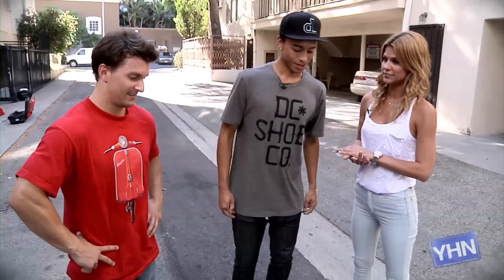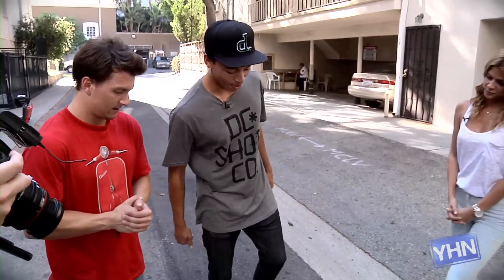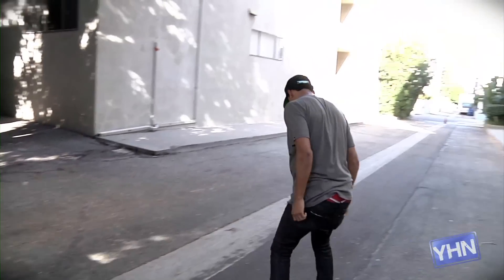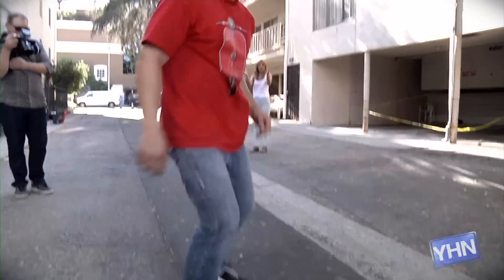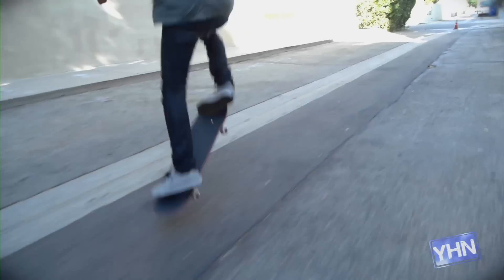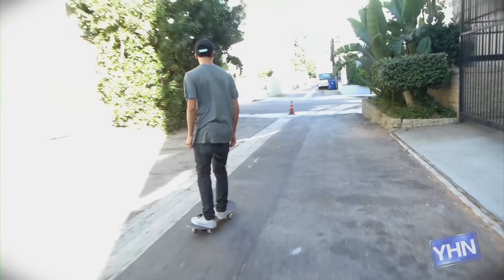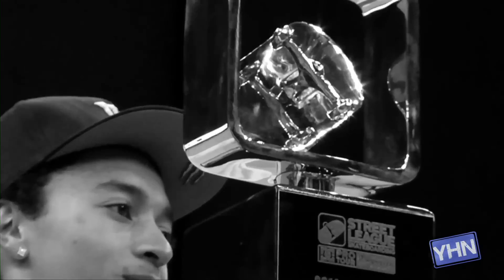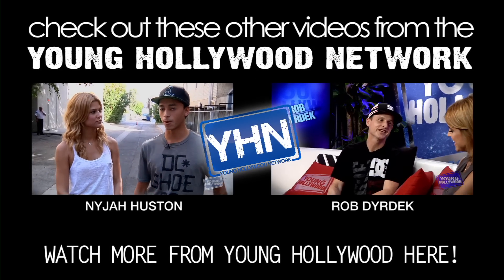Learn Skateboarding Tricks With Nyjah Huston!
If you wanna learn how to ollie, you can't pick a better coach than 2-time Street League champ, Nyjah Huston! He puts our camera guy, Brian, to the test -- watch and see how he does! Hosted by Erika Ross (@erikaross_)..